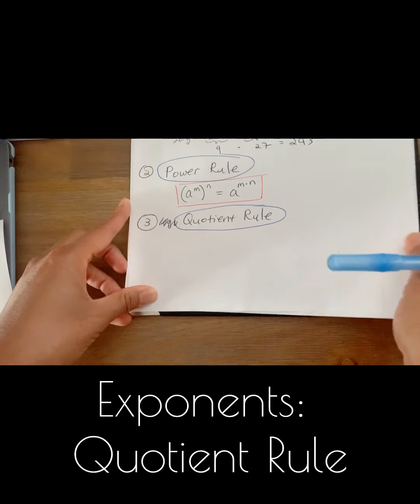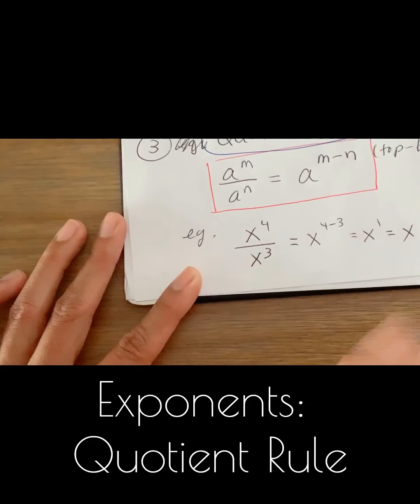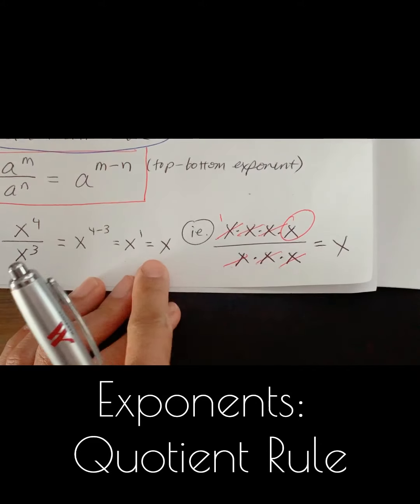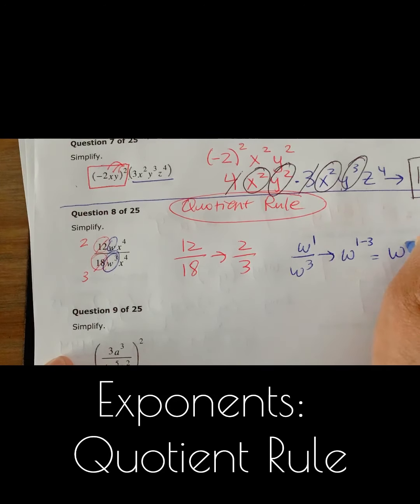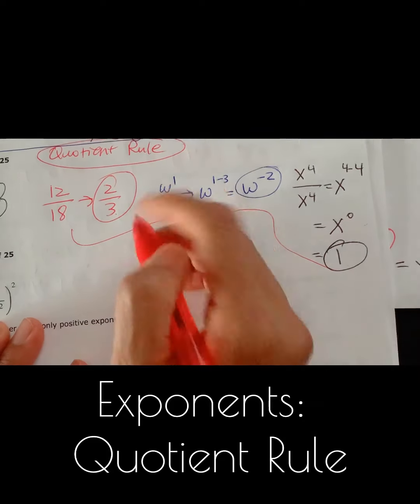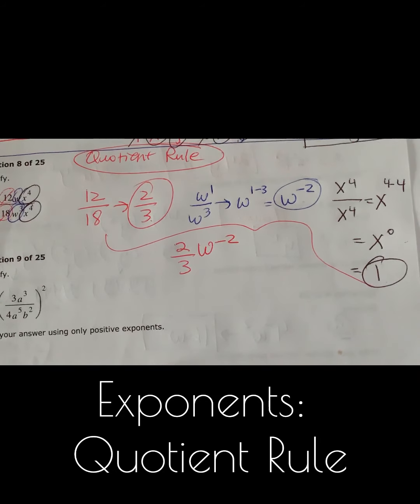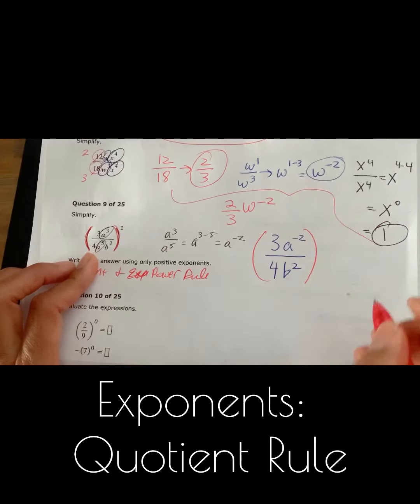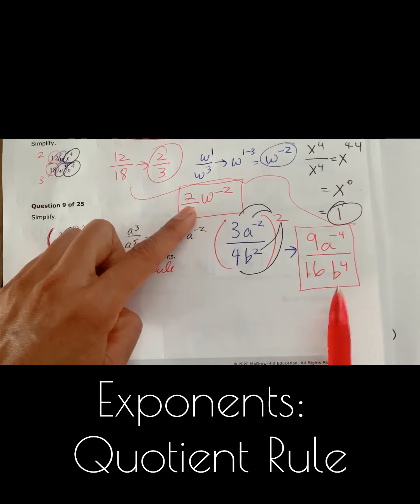Exponents: Quotient Rule